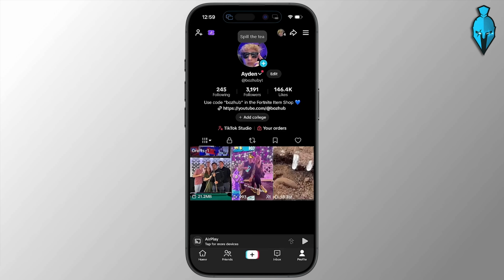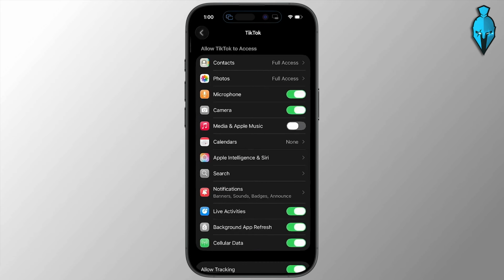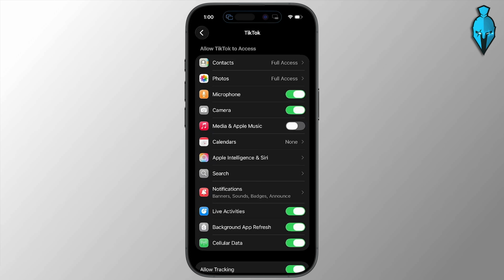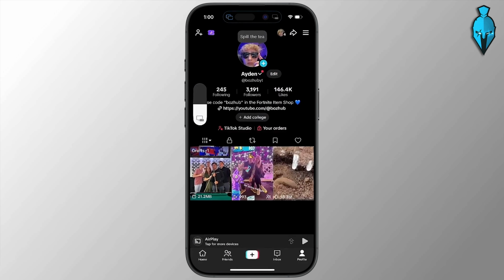How To Allow TikTok To Access Your Camera & Microphone On iPhone - Full Guide